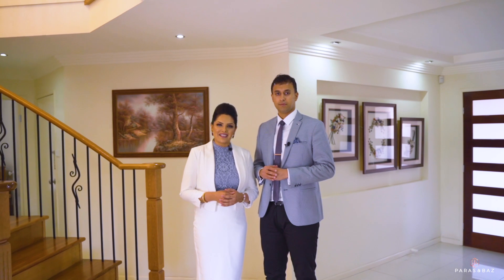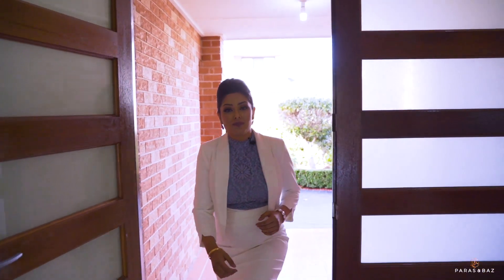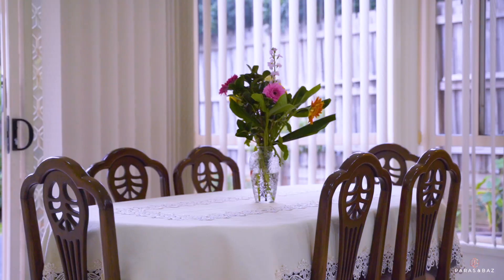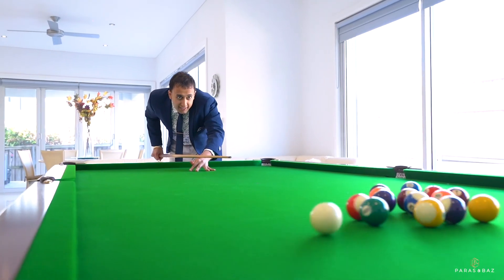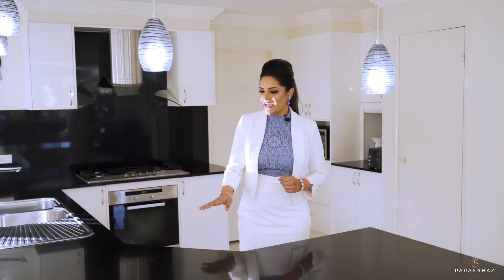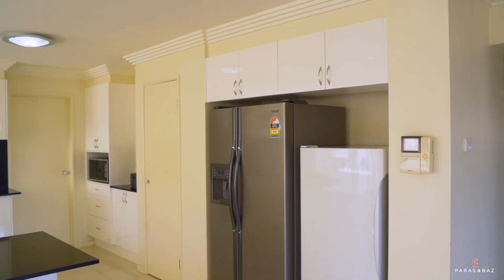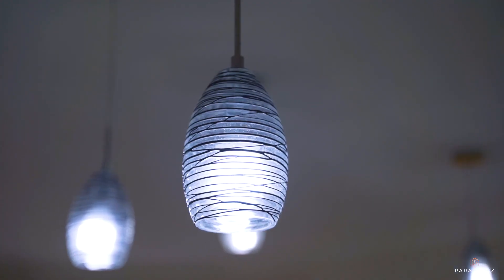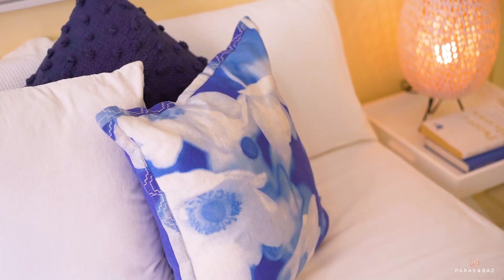Property Video - 26 Bonaccordo Rd, Quakers Hill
✅ Huge 6 bedroom home ⁣
✅ 613sqm corner block⁣
✅ Home theatre/games room⁣
✅ Huge kitchen with Miele appliances⁣
✅ Master bedroom with adjoining nursery⁣
✅ Upstairs rumpus room ⁣
✅ Formal and Informal living rooms⁣

✅ Bedroom downstairs with adjoining shower

Paras & Baz | Real Estate & Finance
Suite 201, 4 Columbia Court,
Norwest NSW 2153

Gurdev Singh | Licensee in Charge | 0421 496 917
Anmol Singh | Partner | 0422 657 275